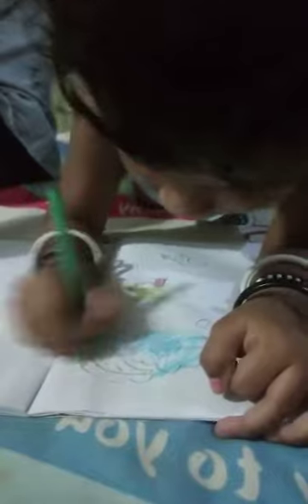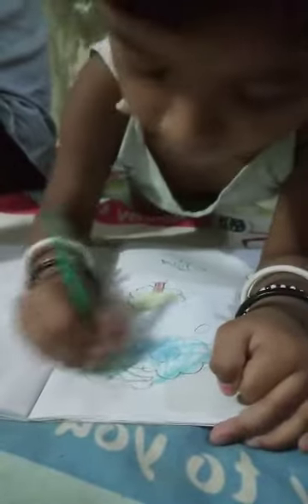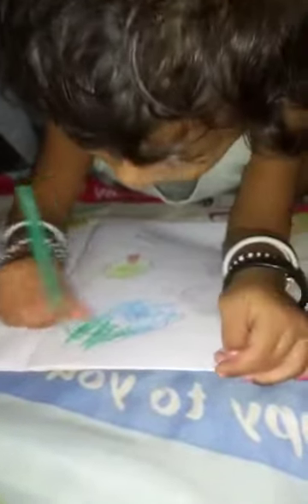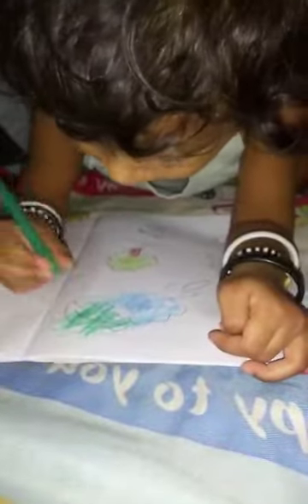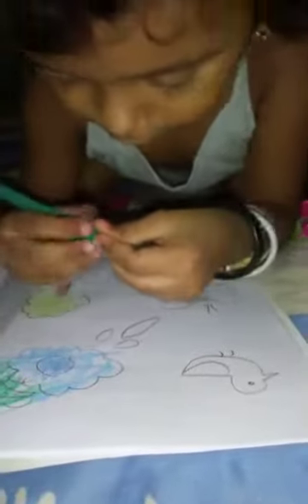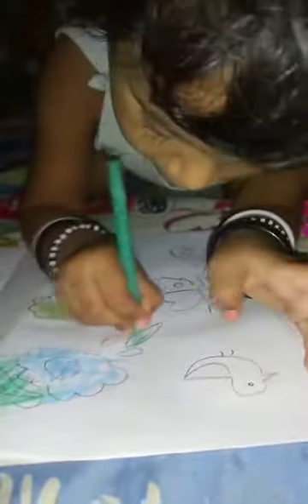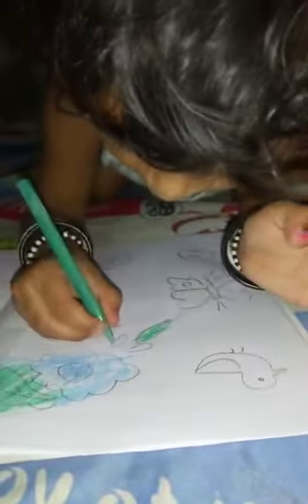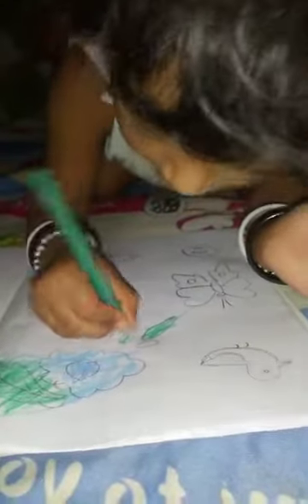27 March 2022